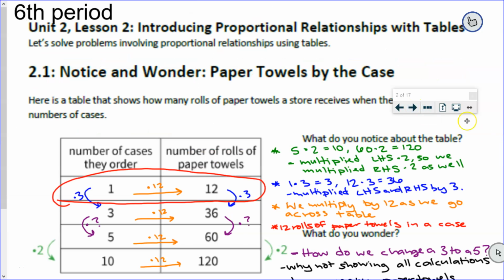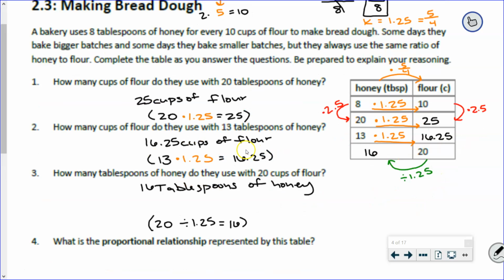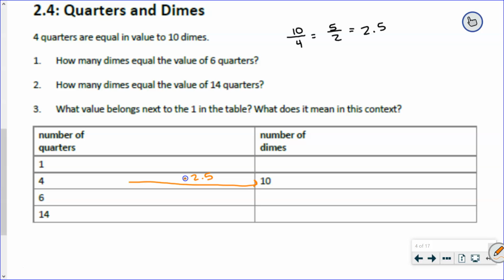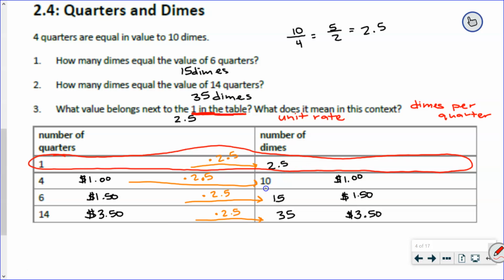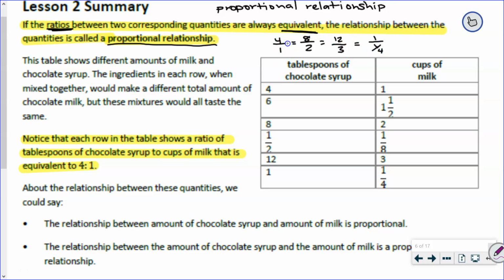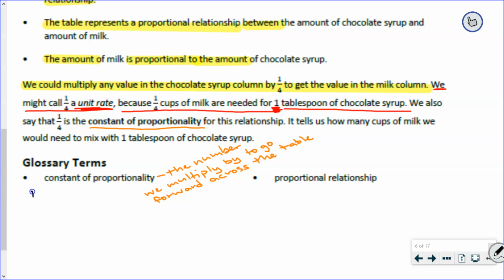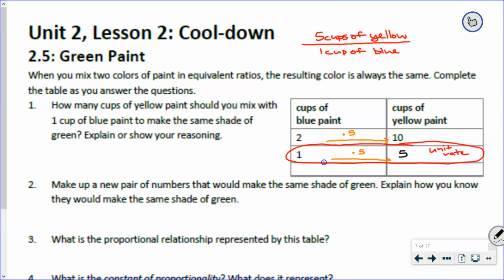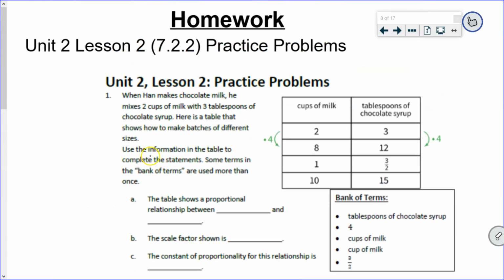OUR 7.2.2 Introducing Proportional Relationships with Tables (Part 2 of 2)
Open Up Resources 7th grade Unit 2 Lesson 2: Introducing Proportional Relationships with Tables